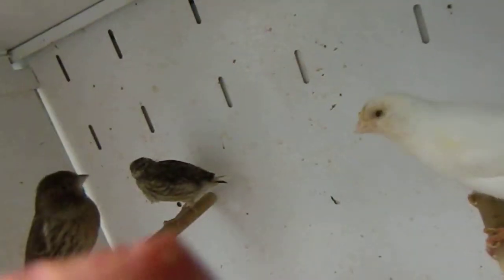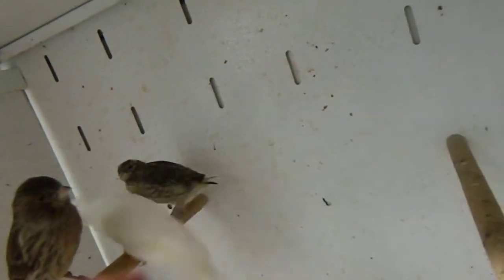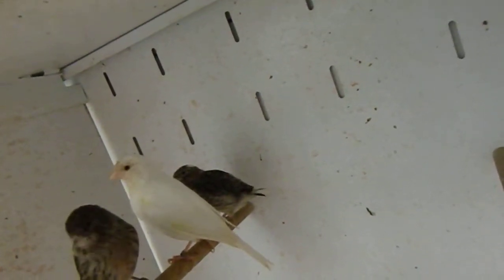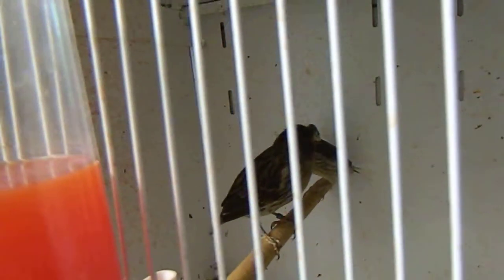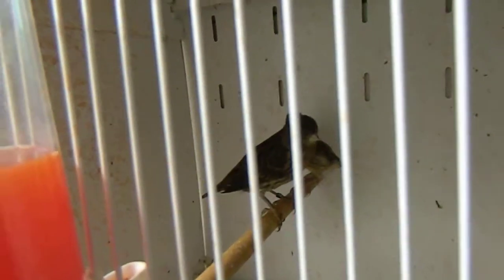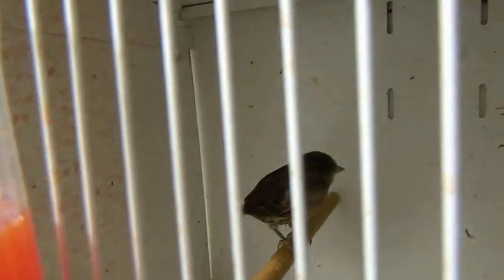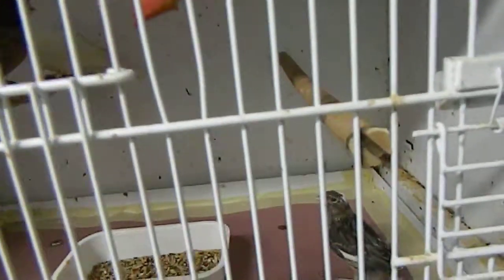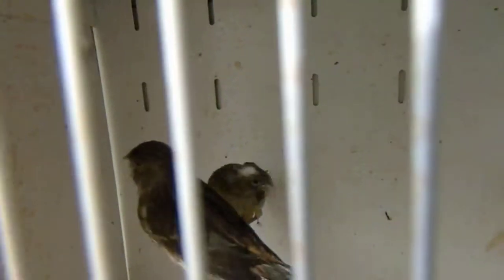Blue Bronze American Singer Canary Mix | Henry's Bird Room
Update on the blue bronze American singer canary mix that Henry's been working on

Henry brings you into his bird room and shares all his tips and experience built on over 40 years of breeding canaries and other exotic birds.  Henry shows you how to buy and breed canaries as well as recommendations on how to care for your birds whether you have 1 or 100.  See first hand on how to pick, breed and care for your birds from the egg and beyond.